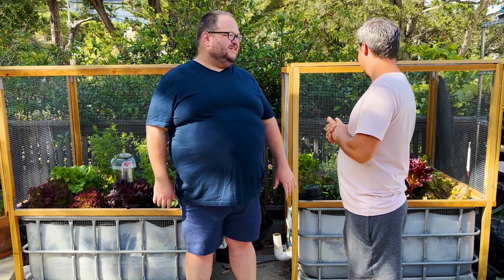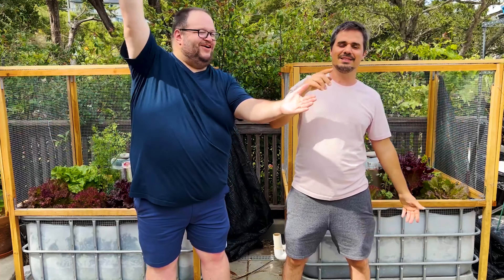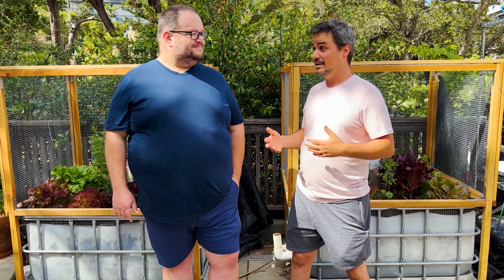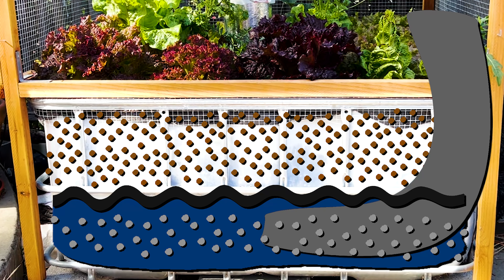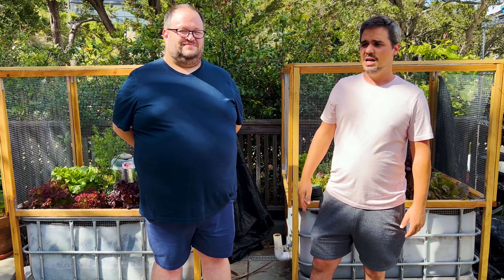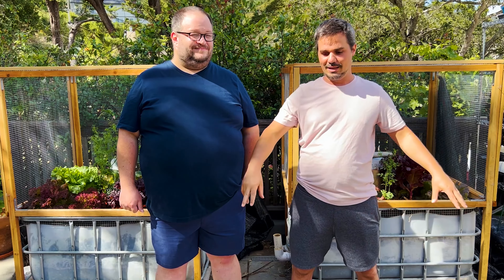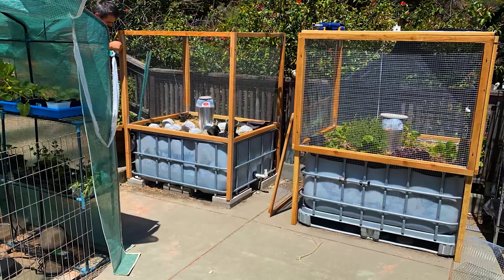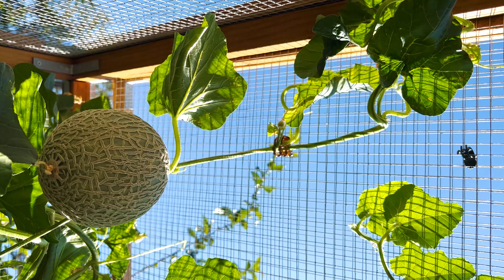Wicking Awesome Beds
Episode 17: It's time to talk wicking beds, those magical, self-watering beds that can fit in almost any space.

We'll talk about how we built ours, why wicking bed design is so ingenious, why IBC totes make the perfect wicking beds, how we made our wicking beds self-fertilizing, and how we finally stopped rat attacks on our beds completely.

This episode includes some of the lessons we've learned in three seasons of growing on our wicking beds, including how to make a worm tower to keep our beds fertile, how to use landscaping fabric to prevent soil from getting into the reservoir and how to build a cage to protect your wicking beds.

We learned a lot about wicking design from VergePermaculture. Check out their incredible series of videos to learn more about how to build your own wicking beds out of IBC totes

The Our Grocery Garden series documents our journey to transform a small patch of lawn into a 750 square foot food-producing permaculture garden—our very own grocery garden. And with the support of Permaculture Design, we just might do it. Join us on our journey as we make a ton of mistakes and (hopefully) learn from them.

If you found us mid-series, be sure to go back and start from episode 1 to get the full story

ABOUT US
Late Bloomers is a channel about two adult humans learning how to make things and grow things and sharing their journey in the least boring way possible.

SPECIAL THANKS TO OUR PARTNERS AT PERMACULTURE DESIGN